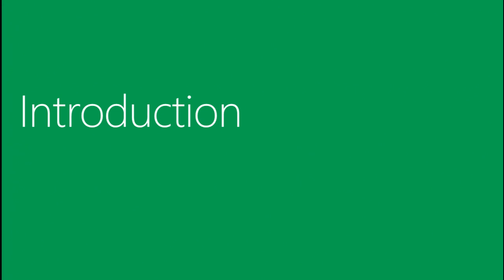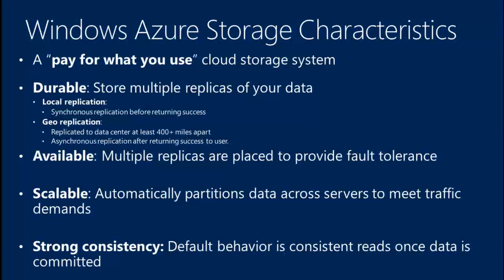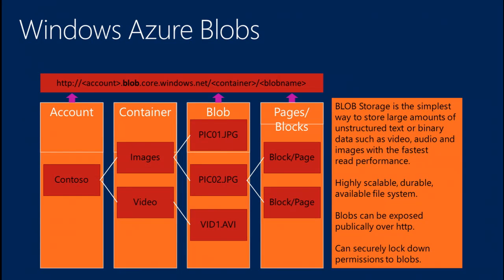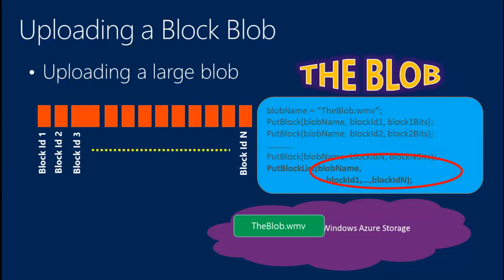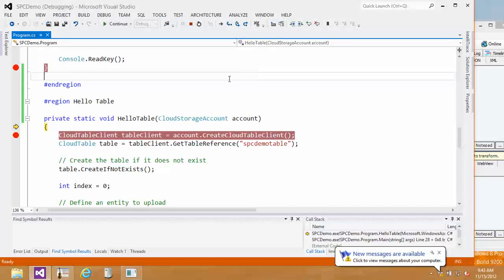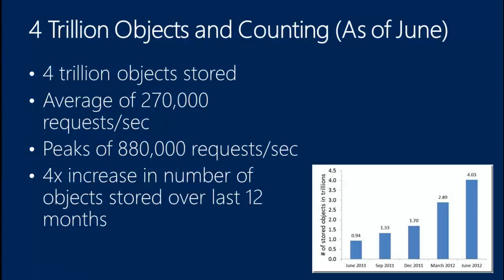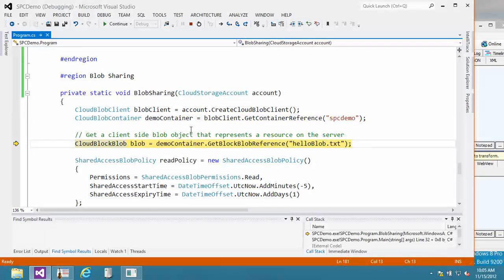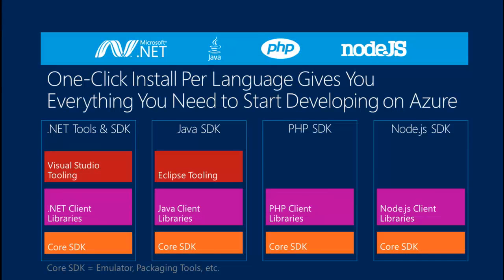SharePoint Conference 2012 Using Windows Azure Storage with SharePoint for Document Management